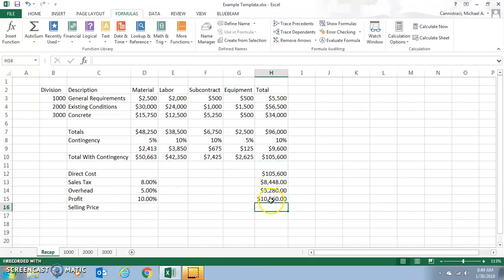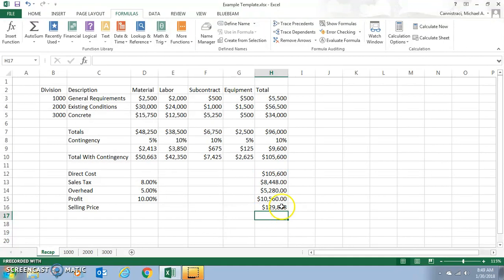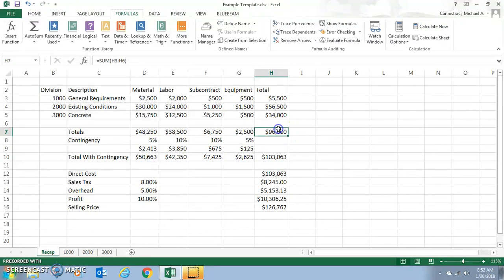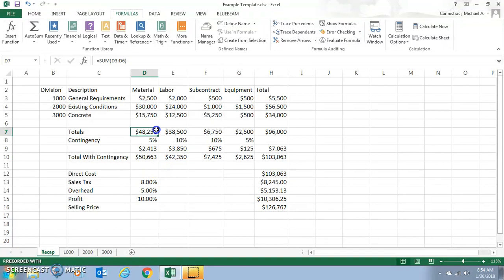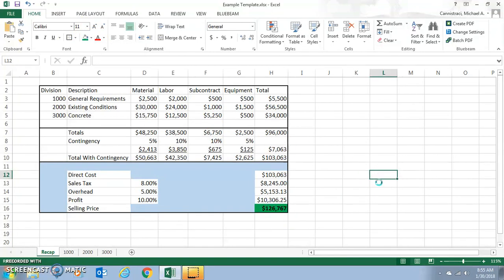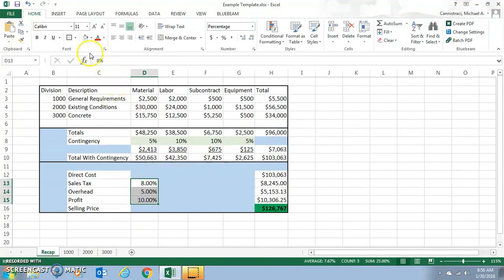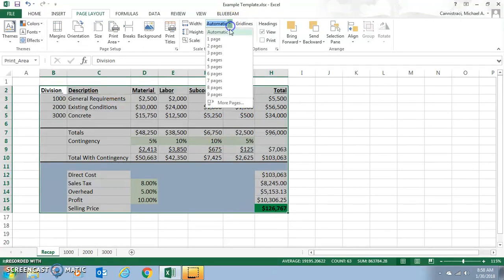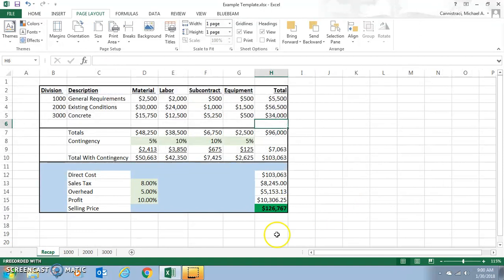Creating a Summary Sheet Part 3